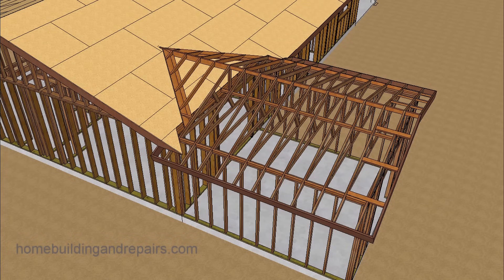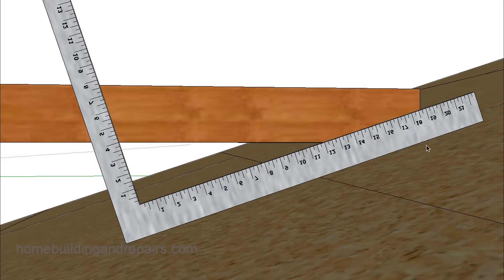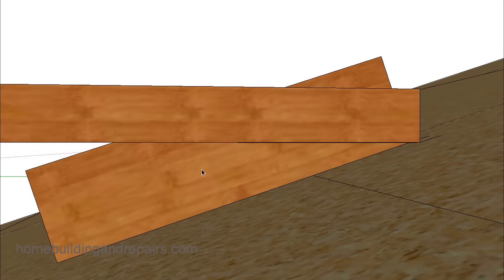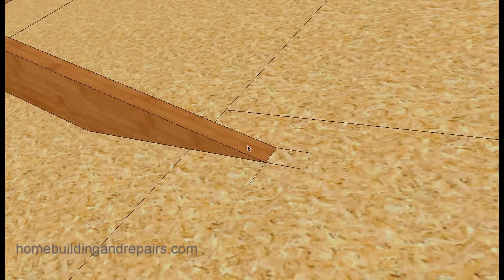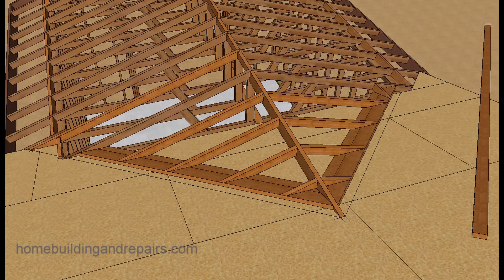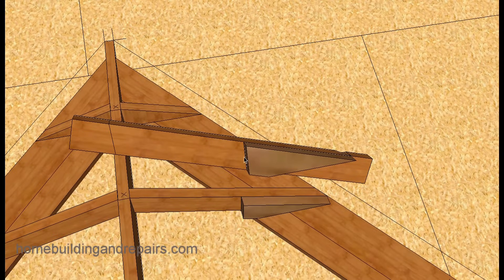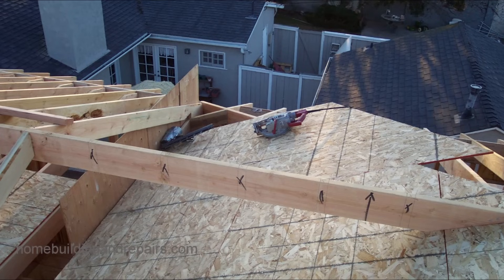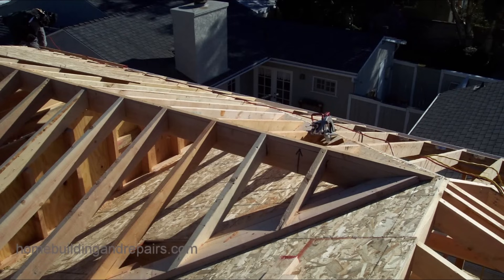How to Install Roof Framing Fill for New Home Construction and Home Additions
Click on this link for more information about roof framing, new home construction and house additions. This video will provide you with simple and basic instructions on how you can design, cut and assemble materials to create a section of roof framing that will blend into another section of an existing or new building. Keep in mind that these instructions might not work on every construction project and engineers might need to be contacted for additional details or construction methods.

How To Layout And Cut Hip Roof Rafter Without Any Math Formulas or Framing Square - Making It Easy

How To Calculate And Layout Hip And Valley Roof Rafters Using Math Formula And Framing Square